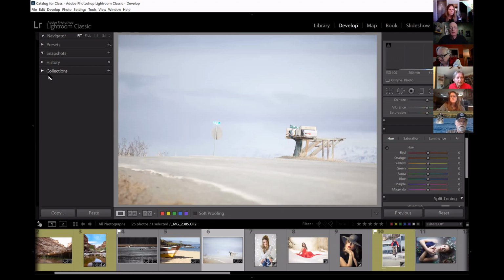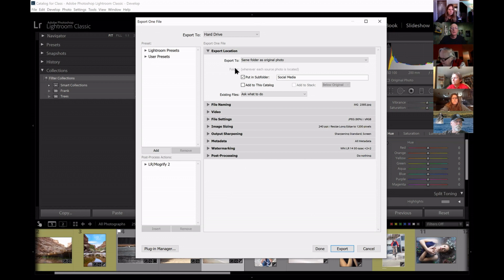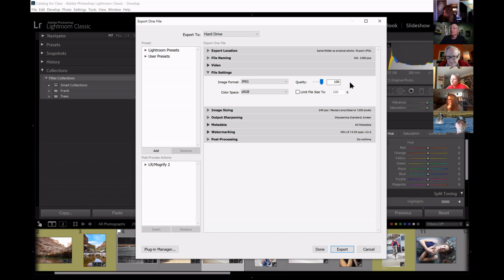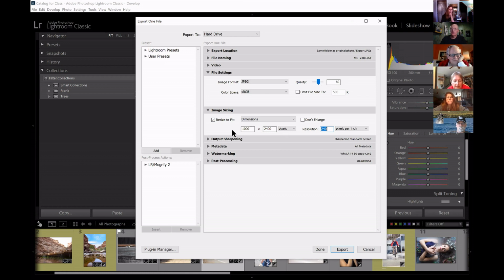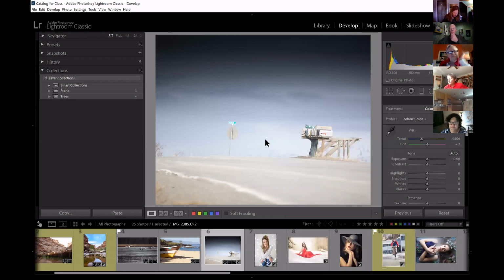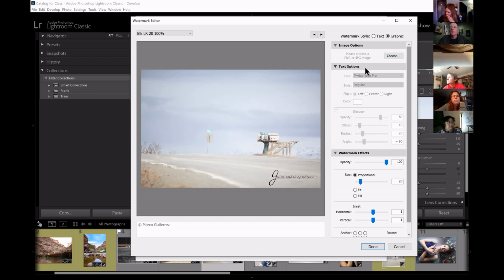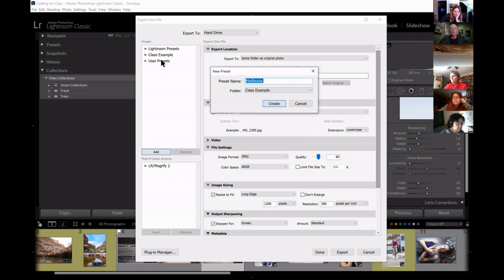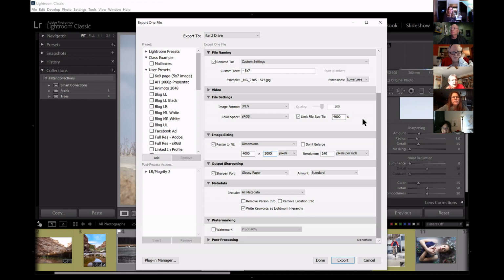Lightroom Workshop Session 4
Video capture of the Introduction to Lightroom workshop Session 4 held via Zoom May 7, 2020